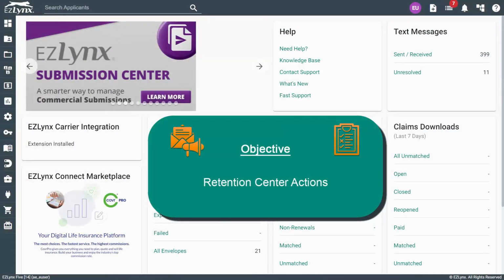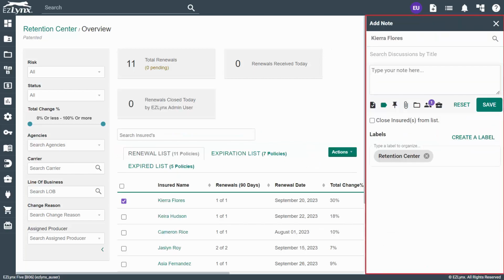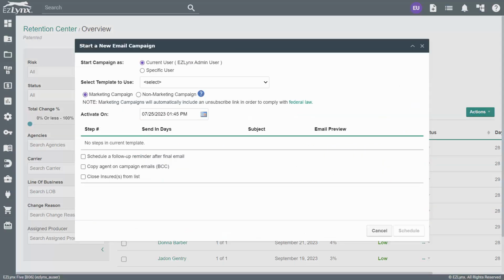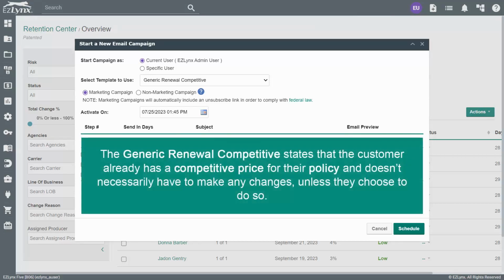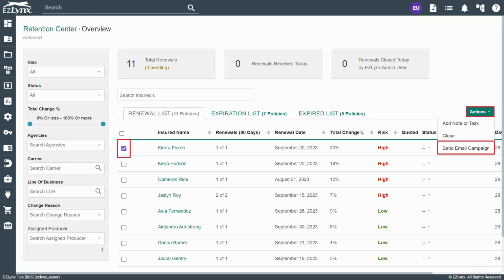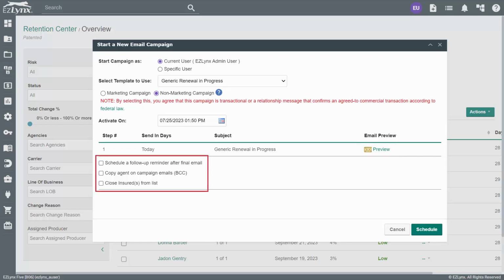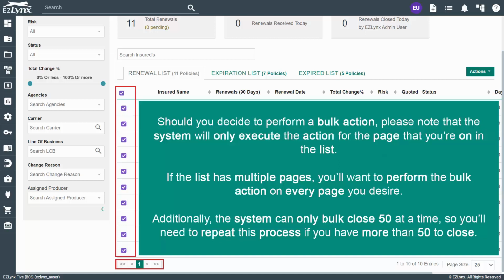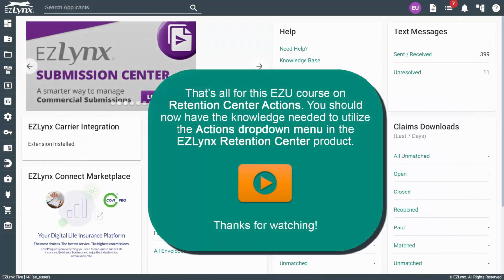EZLynx 5 - Retention Center Actions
In this training video, we cover the different actions available in Retention Center and their uses. Check out our Retention Center Playlist to find the videos needed to master Retention Center!